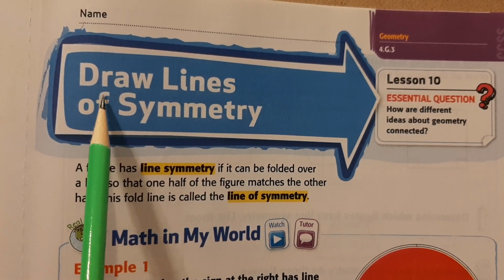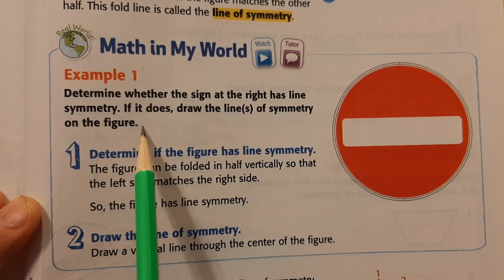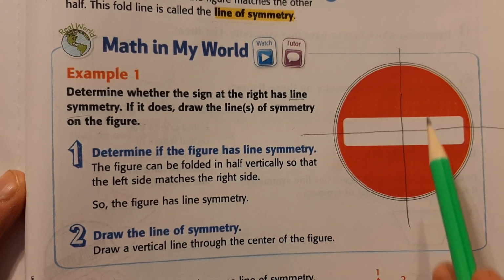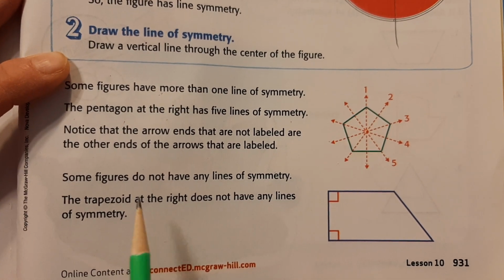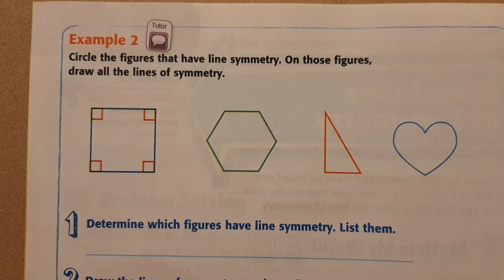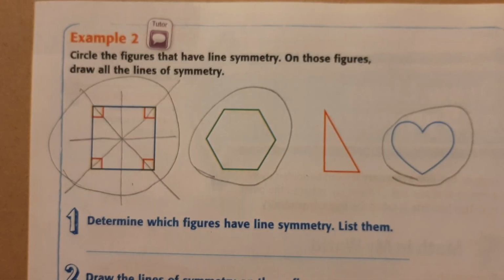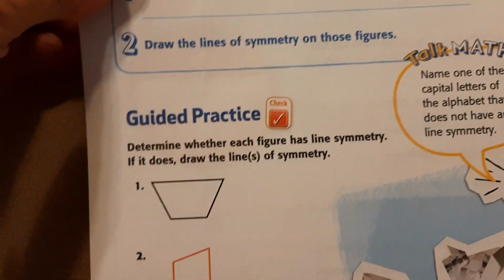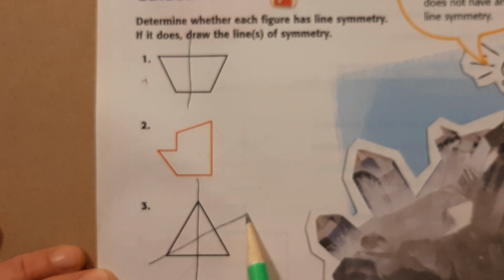Tuesday Math - 6.2.20